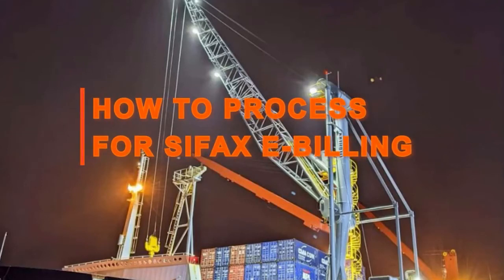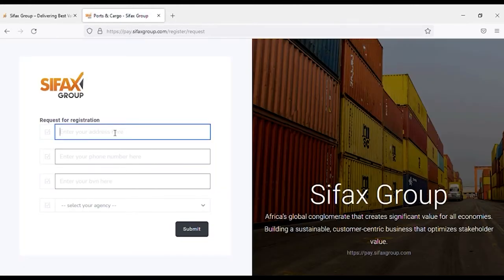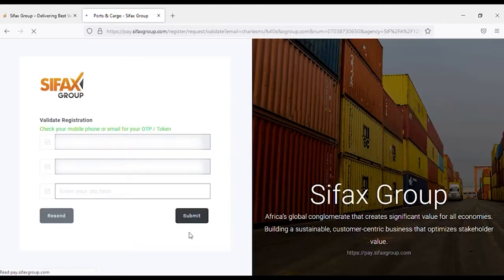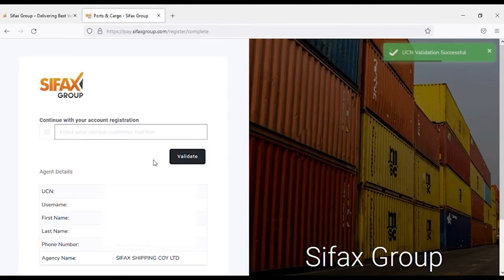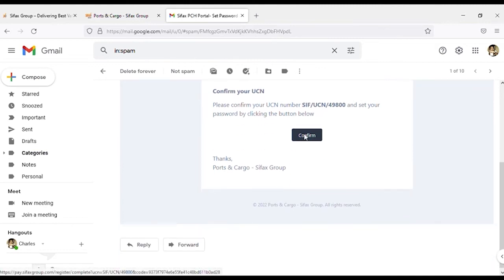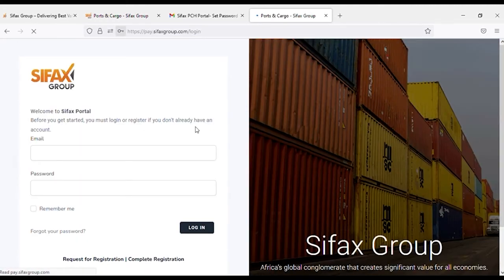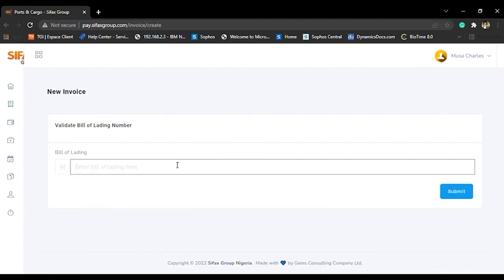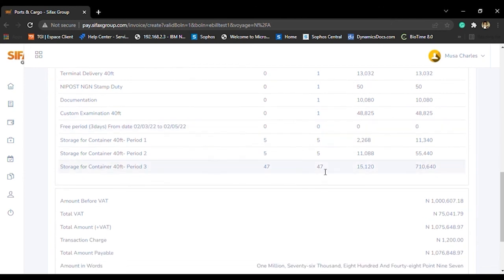How to use the PCHS E-payment Portal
In this video, we will take you on the steps needed to register and make use of the PCHS E- payment portal.